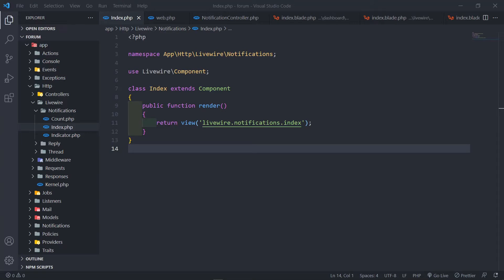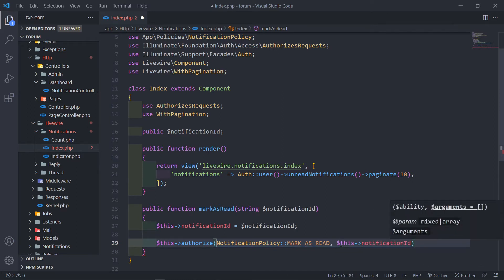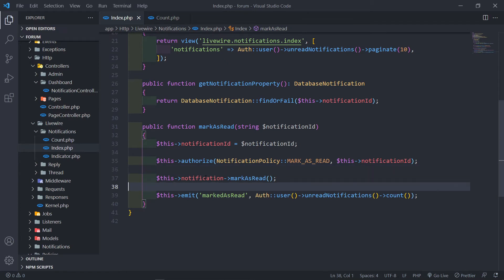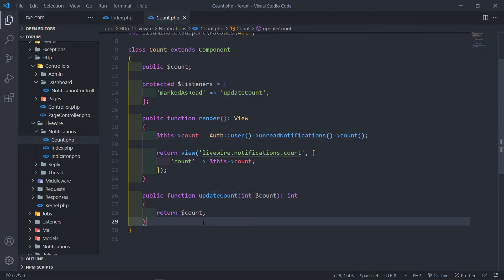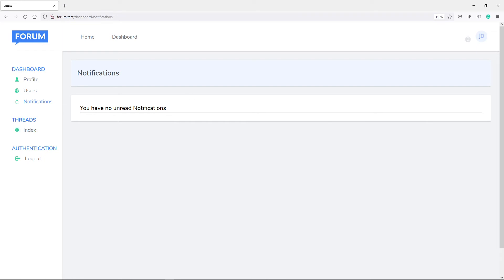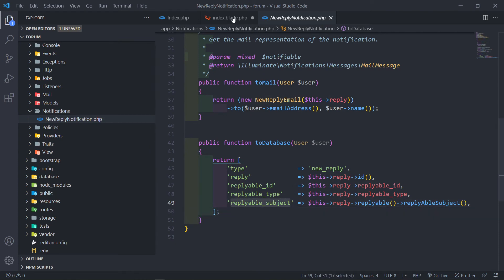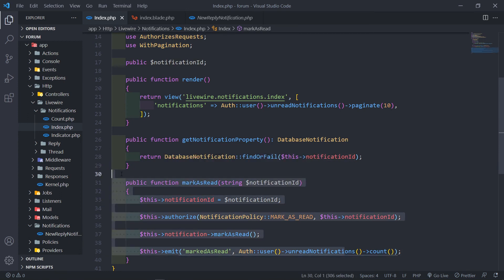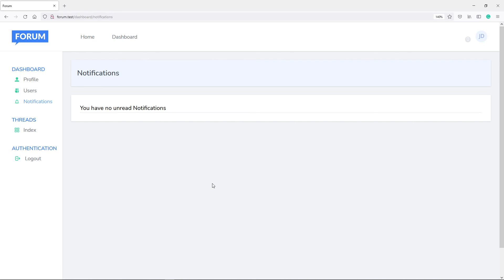Create a forum with Laravel 8 | Livewire Notifications index component | Part 59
In this lesson, we will update the Livewire Notifications index component

Timestamps:
0:00 Introduction and setup
0:26 Update livewire notification index component
6:52 Update livewire notification count component(Event)
10:15 Update livewire notification indicator component(Event)
11:12 Update livewire notification index component view